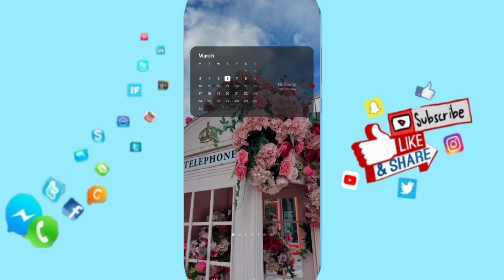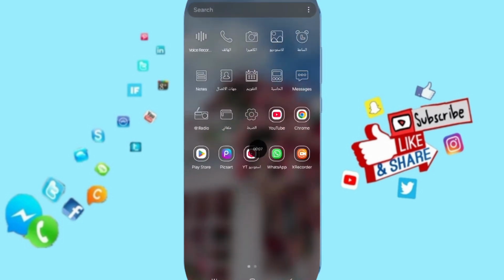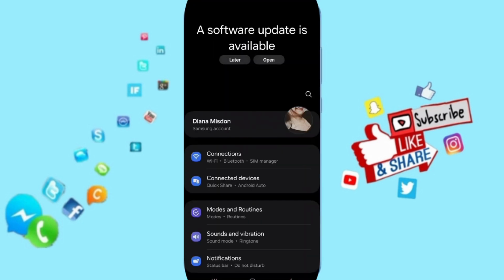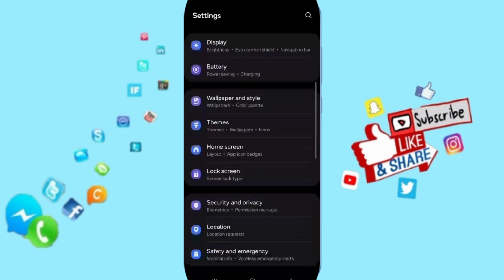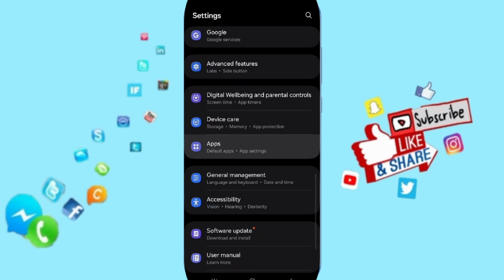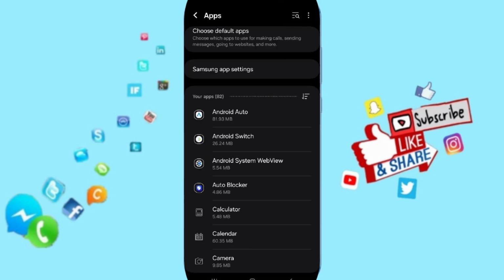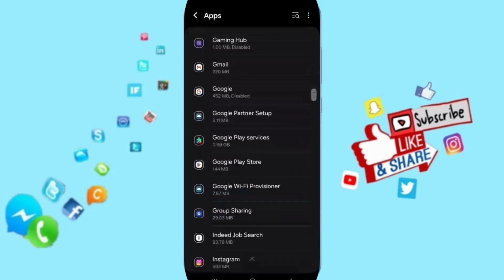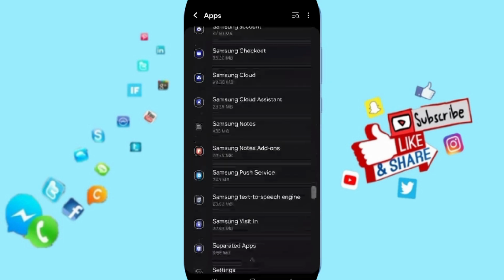How To Fix And Solve Something Went Wrong On Weverse App | Easy Fix